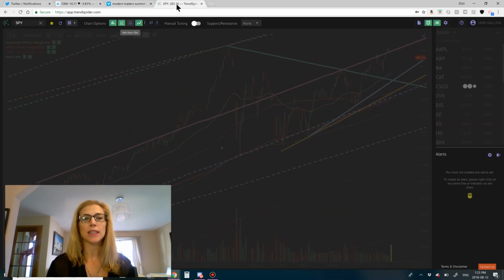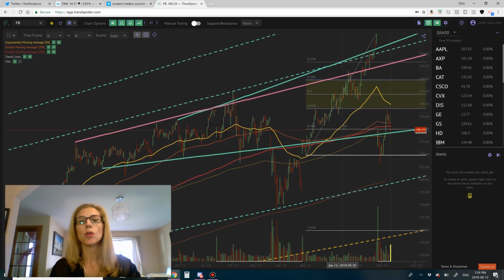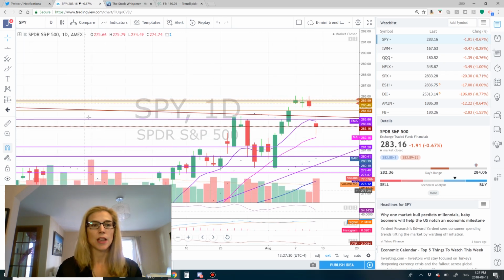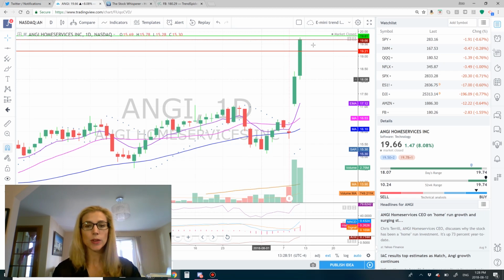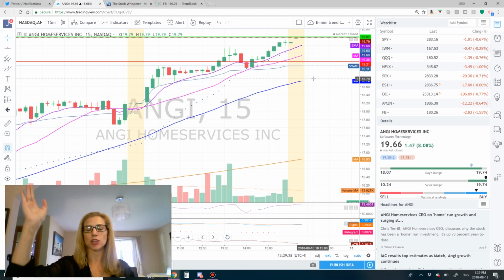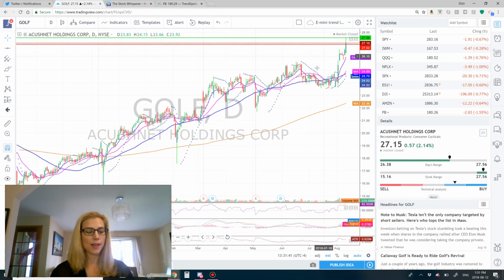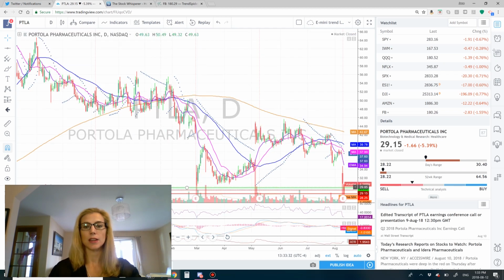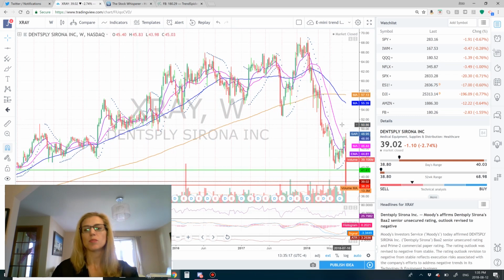$TTD $ANGI $RDFN $RLGY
If you missed 2018 Modern Traders Summit you can live stream it through Vimeo or click through below

 8 speakers on board to speak about daytrading, swingtrading, options, futures, cryptos, trading plans and more.

My book FMJ Trust Transition Trade is now available in ebook, paperback and hardback

For real time alerts you can register with phone app tradealike.

I use Trade Ideas for my alerting and scanning of stocks.

I use Equityfeed for my charting of stocks and level 2

Equityfeed (2 free week trial)

By watching this video  you do so at your own will and in doing so waive liability to any claims against the host, presenter and any associated organisations and people.